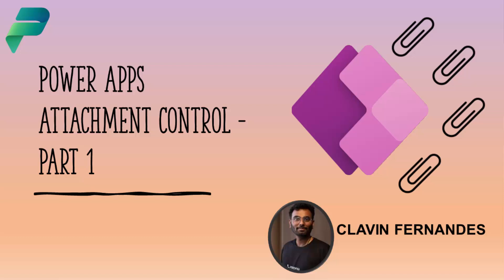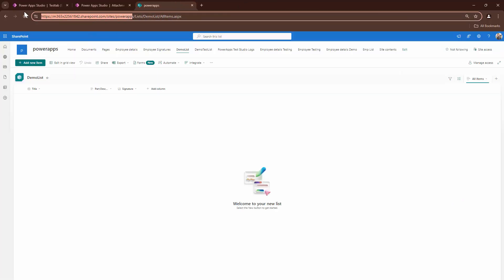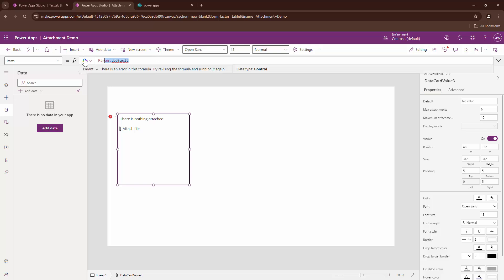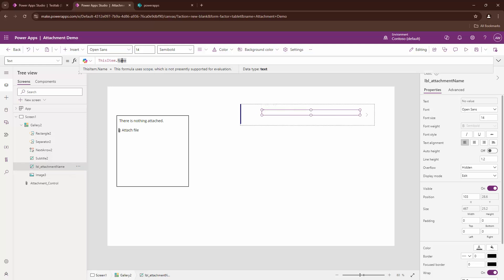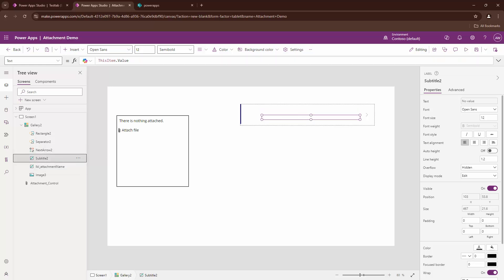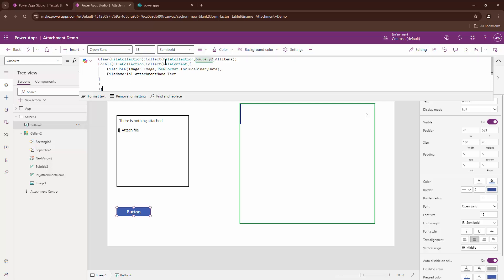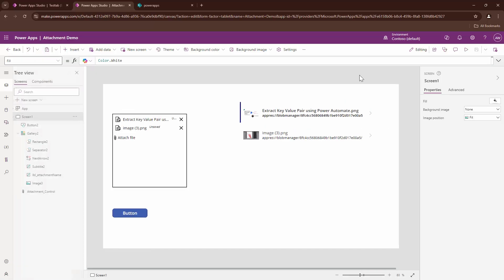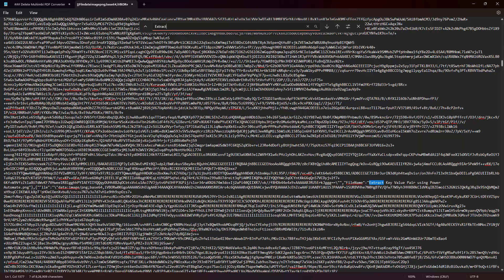PowerApps Attachment Control Simplified - Part 1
In this video, we'll understand the Attachment Control in Power Apps. We'll demonstrate how to handle multiple files uploaded through Power Apps and how to use Power Automate to automate this process efficiently.

In Part 1 of this series, we will set up the Attachment Control in Power Apps to enable users to upload files. We'll demonstrate how to loop through these files and store them in a variable, allowing us to easily post-process them using Power Automate.

Expressions:

// Clear the existing file collection
Clear(FileCollection);
Clear(FileContent);

// Collect all items from Gallery2 into FileCollection
Collect(FileCollection, Gallery2.AllItems);

// Loop through each item in FileCollection and collect the file data
ForAll(
    FileCollection,
    Collect(
        FileContent,
            File: JSON(Image3.Image, JSONFormat.IncludeBinaryData),
            FileName: lbl_attachmentName.Text

// Set the FileData variable with the JSON representation of FileContent
Set(FileData, JSON(FileContent));